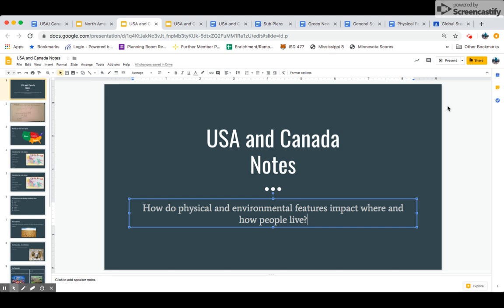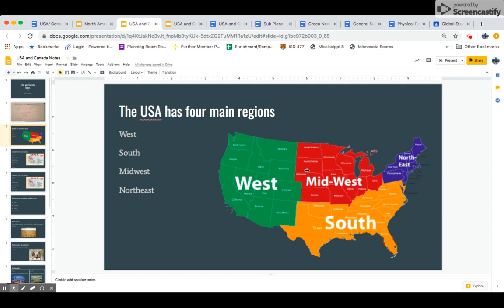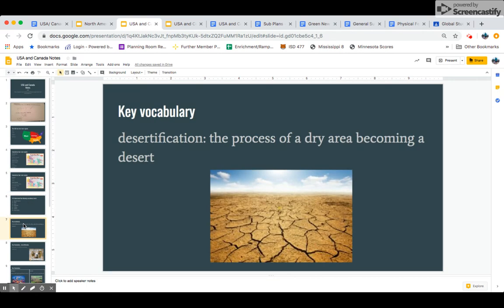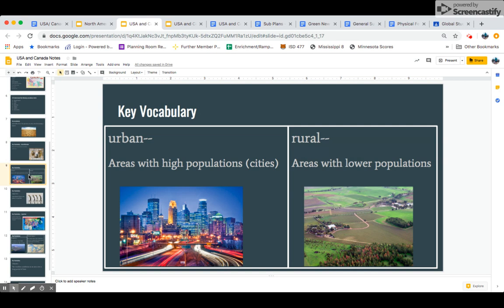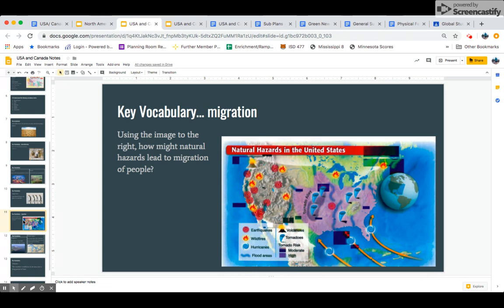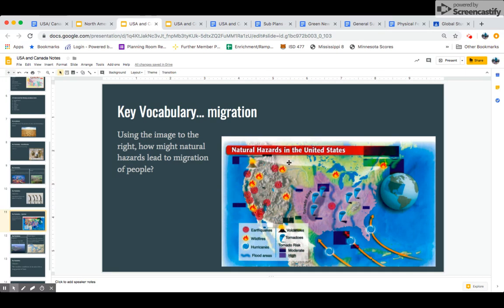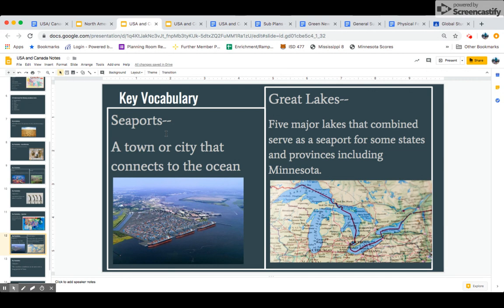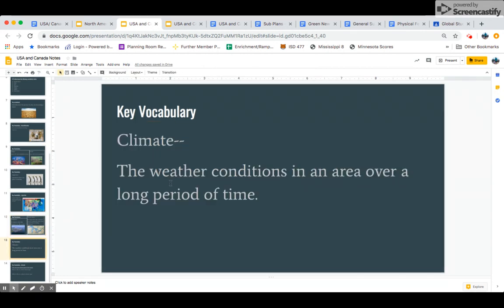USA and Canada Notes